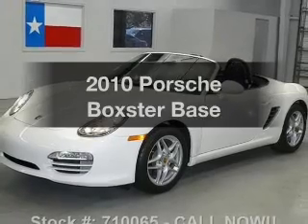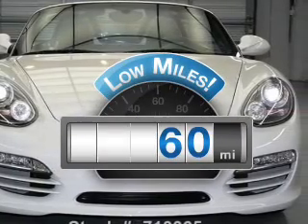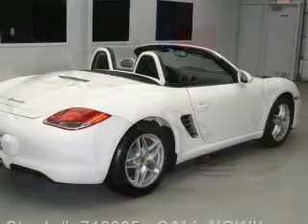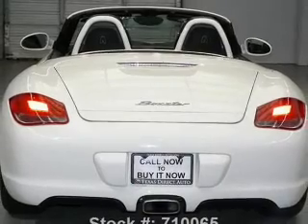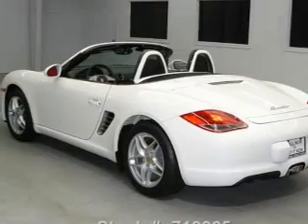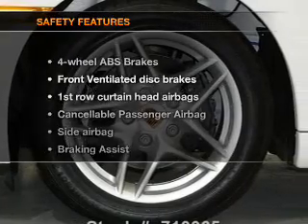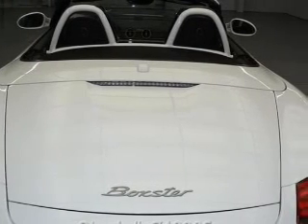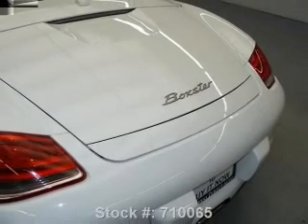2010 Porsche Boxster - Stafford TX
Year: 2010
Make: Porsche
Model: Boxster
Trim: Base
Engine: 2.9 liter H6 24 valve
Transmission: Manual
Color: Carrara White
Mileage: 60
Address:
12053 Southwest Freeway